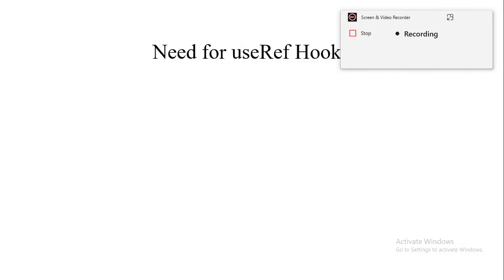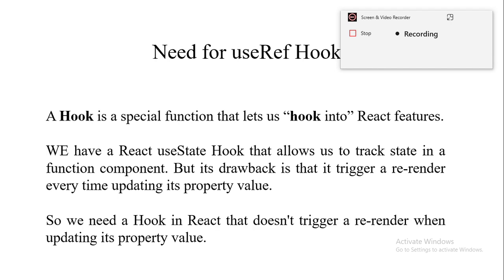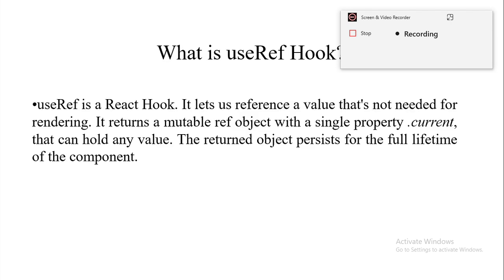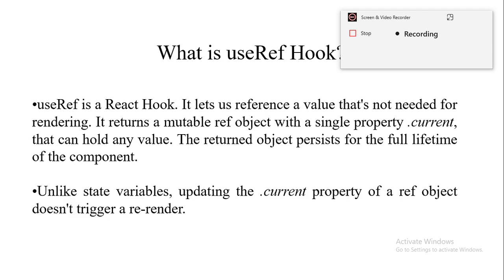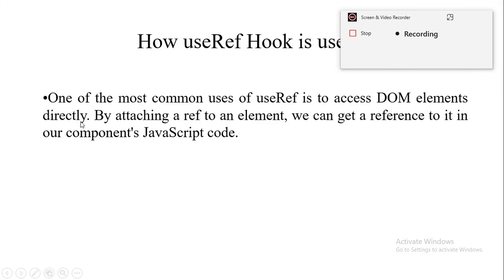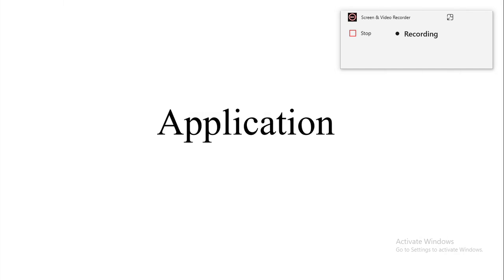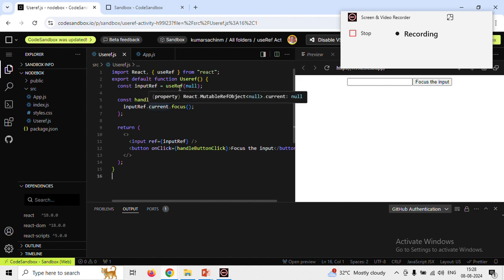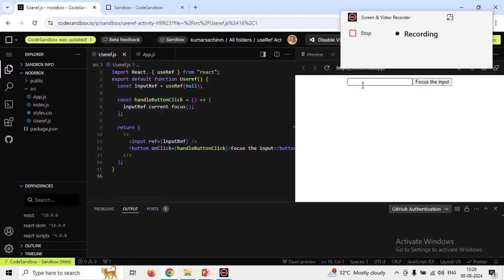FDT-INTV2-Session 1 Part 1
React useRef Hook